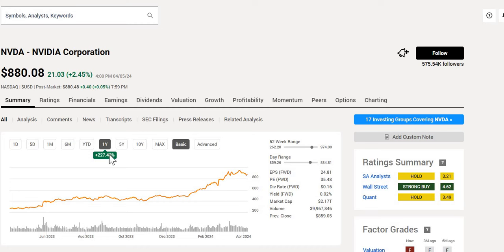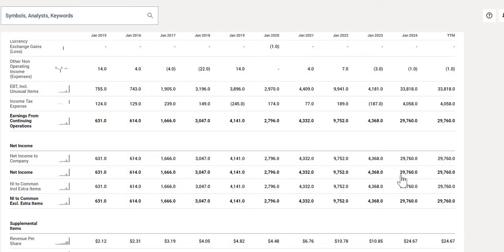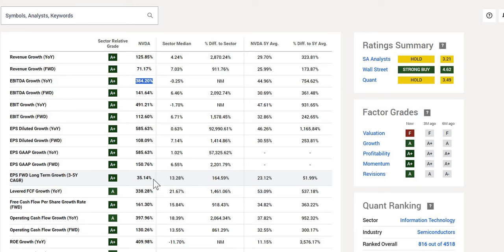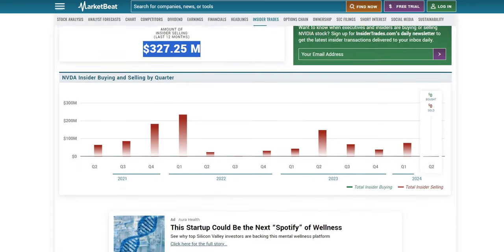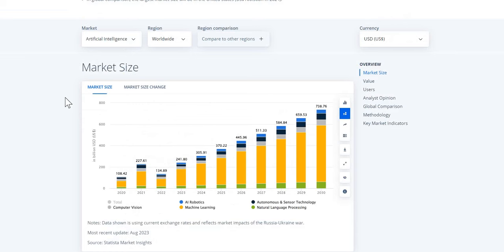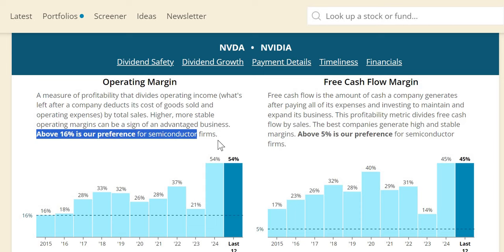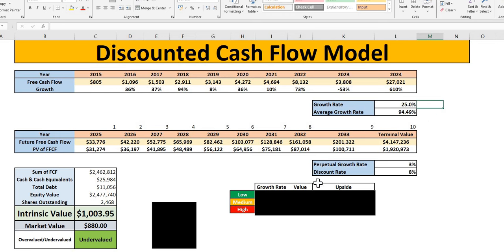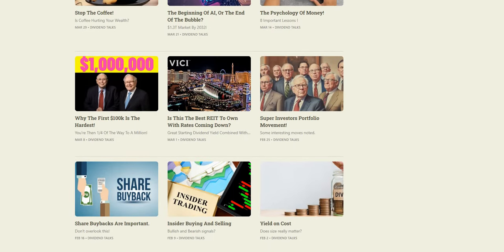Too Late To BUY Nvidia Stock? | NVDA Stock Analysis!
If you would like a copy of the Stock Valuation Model then click on the link below where you can grab this now!

Join the FREE weekly newsletter!

In this video we will analyse NVIDIA (NVDA) stock using our 4 valuations methods to get to our intrinsic value. We will then apply a margin of safety to get to our acceptable buy price.

We will also take a look at the dividend safety and other key financial metrics.